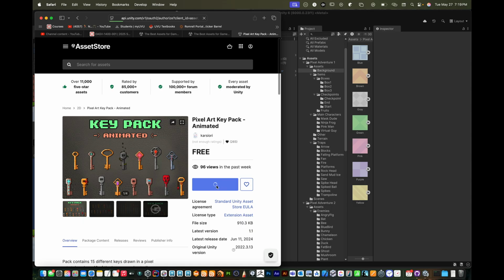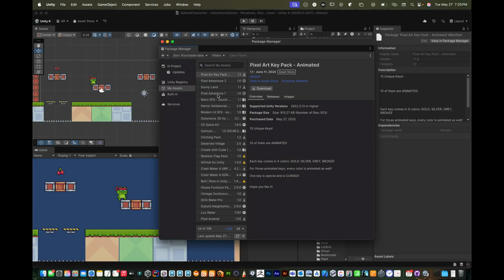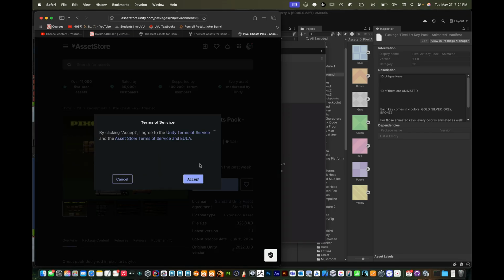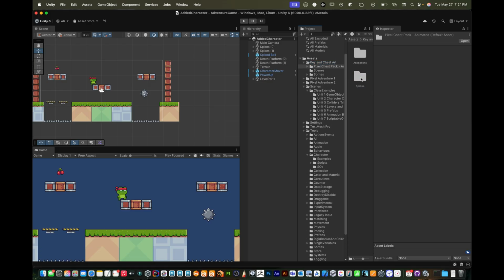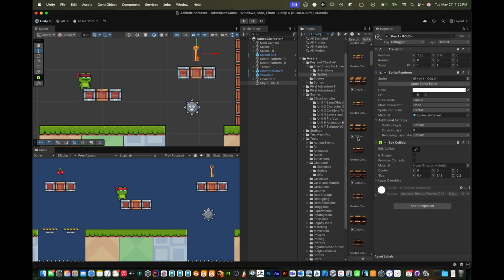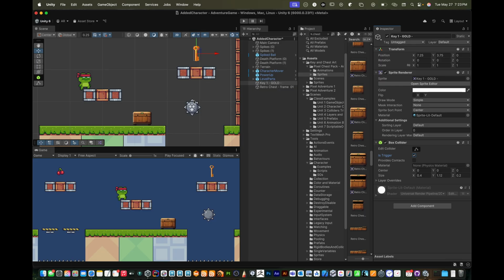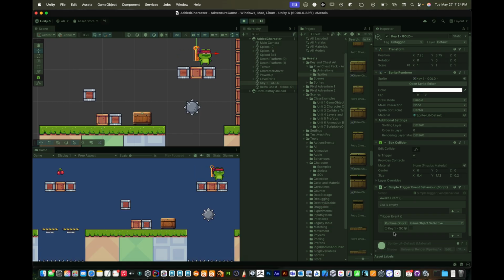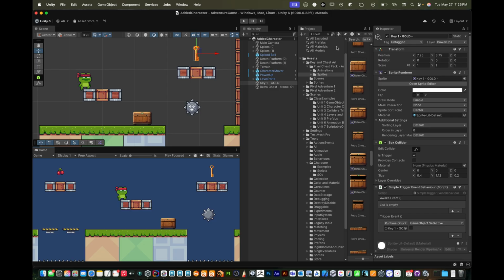Setting up new art from the asset store in Unity